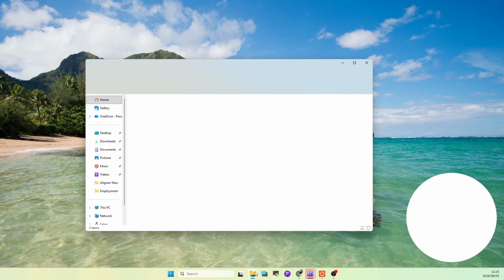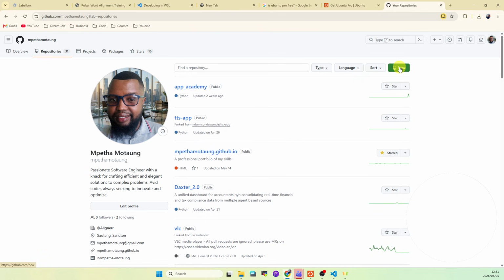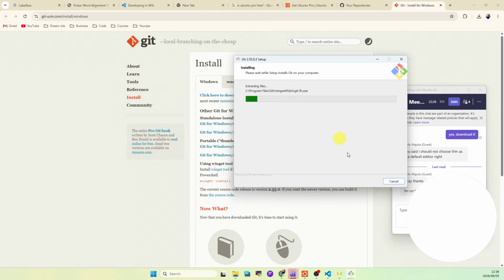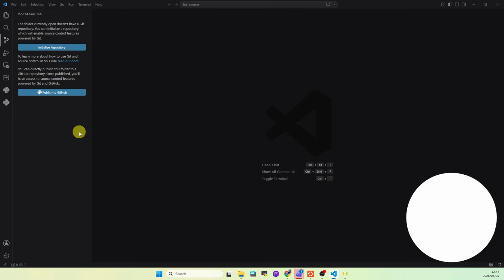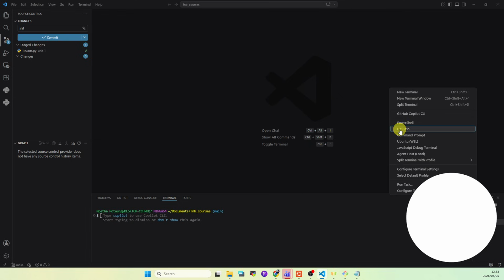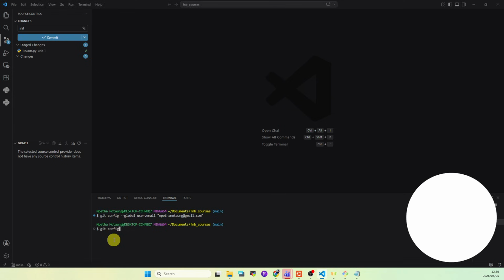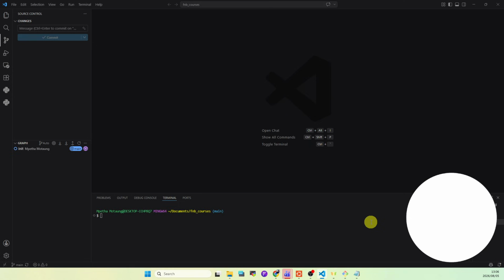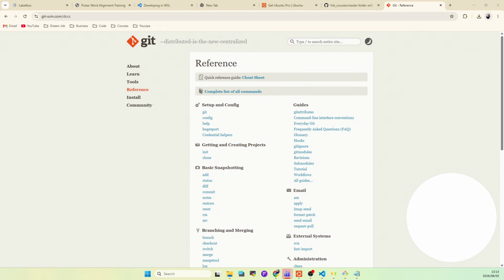Setting Up Github with VScode